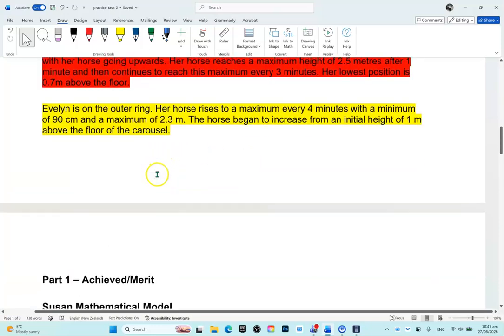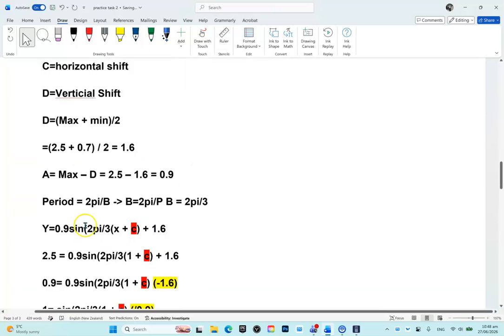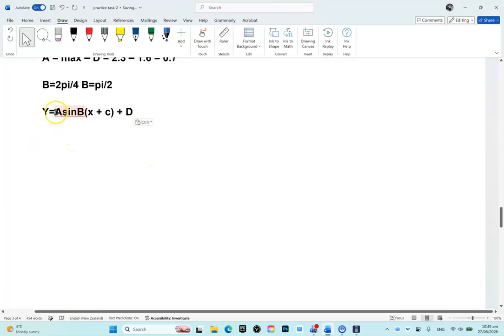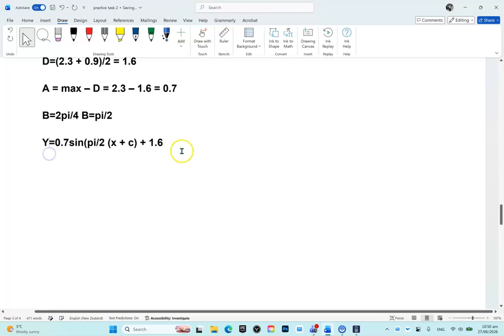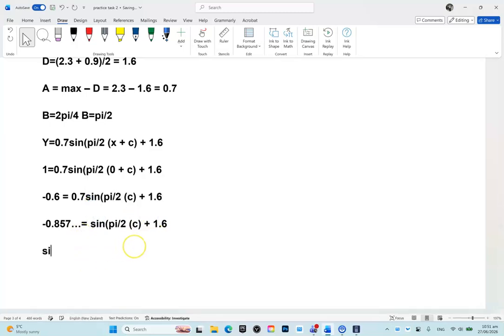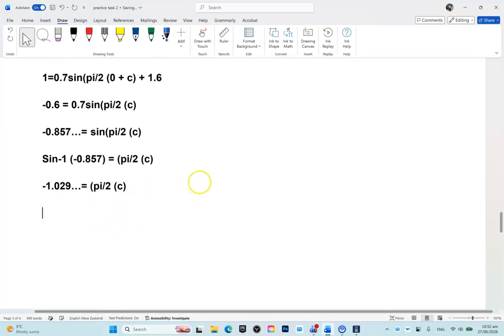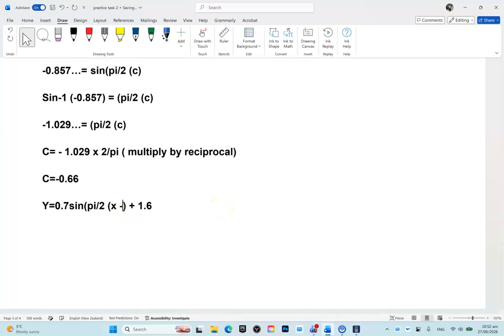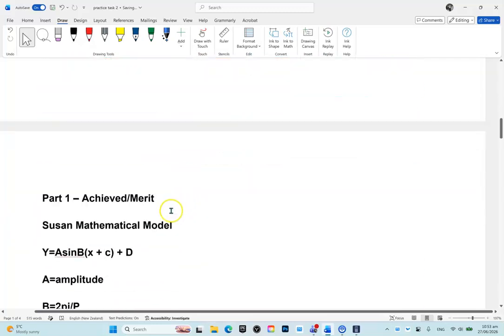NCEA Mathematics 3.3 Trigonometry Practice Assessment Part 2 - Achieved & Merit Task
Part 2 walking through modelling the second equation which is required for an achieved/merit grade. Sorry about the sound quality if it sounds different. Any questions feel free to drop a comment.